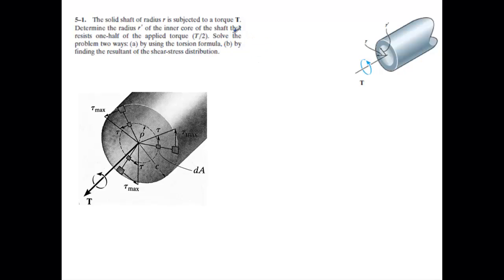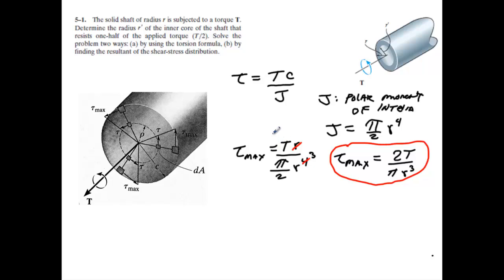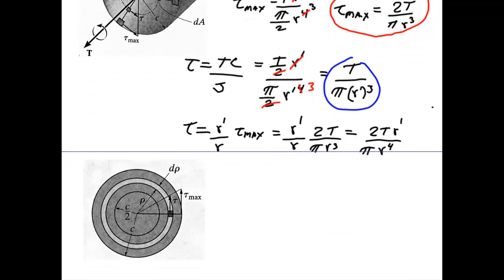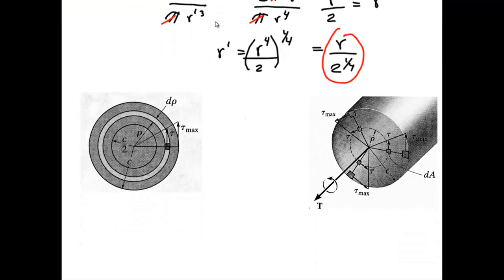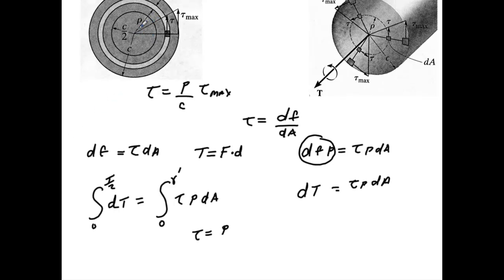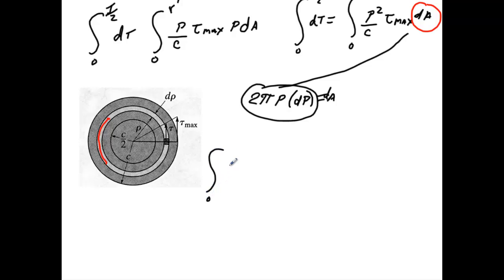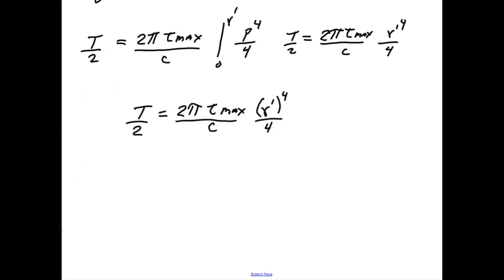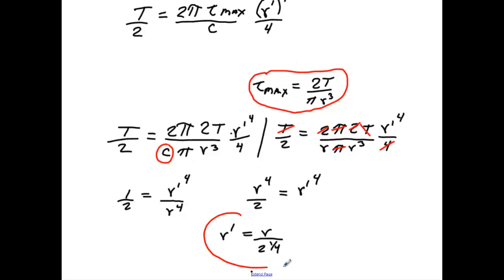Hibbeler 5-1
Detailed Solution